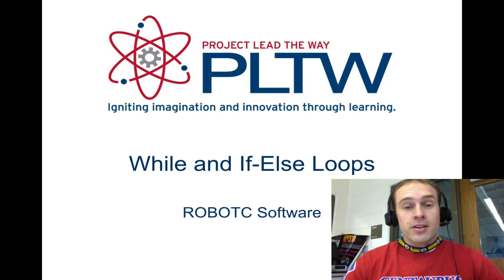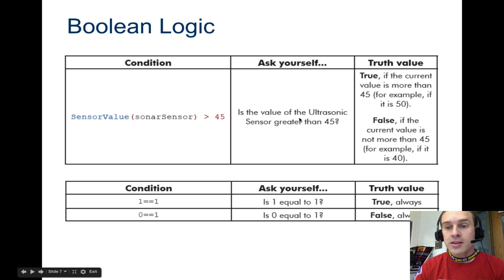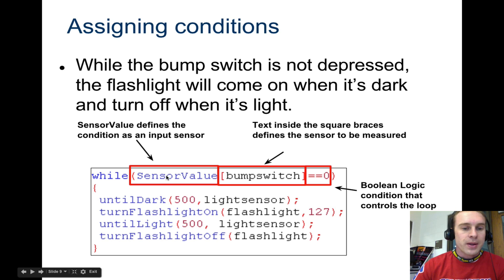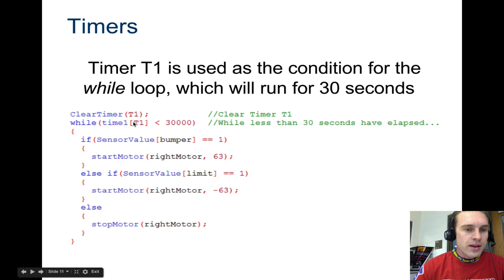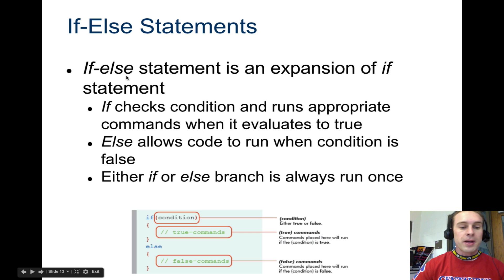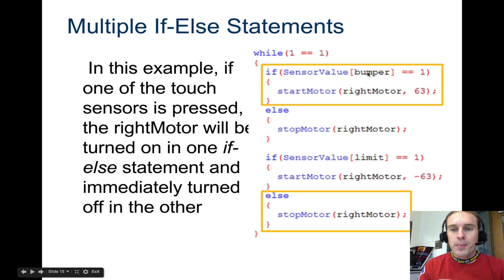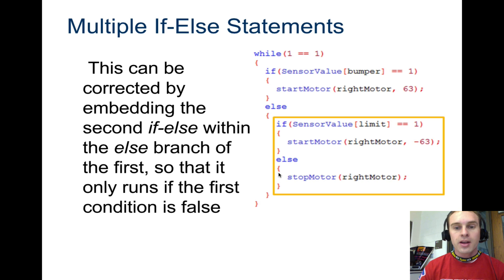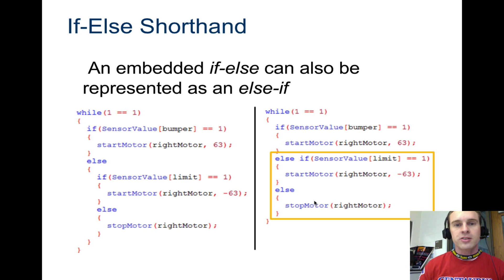While If Else Loops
How to program While If Else Loops using RobotC